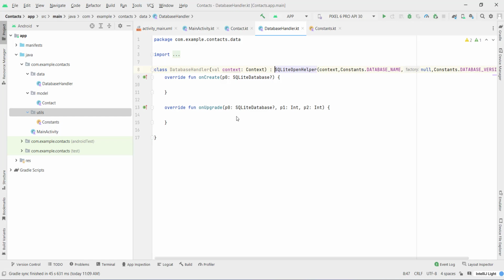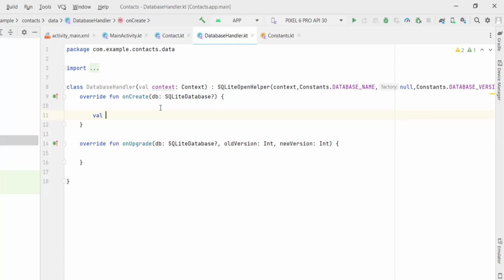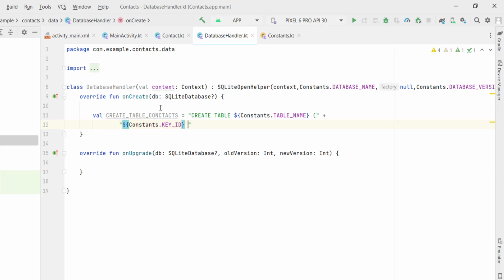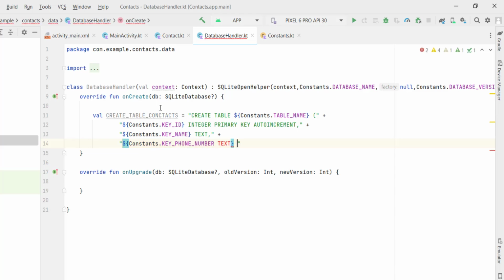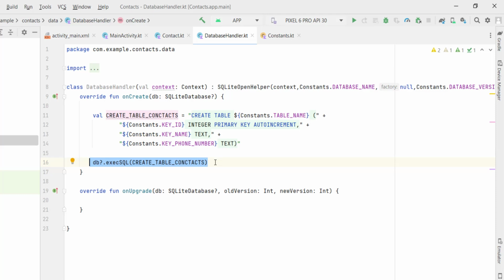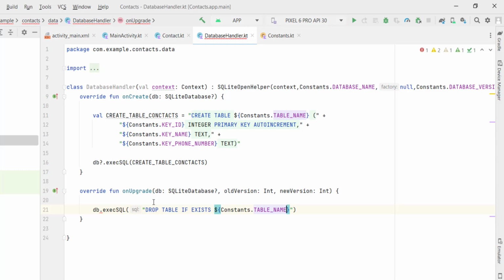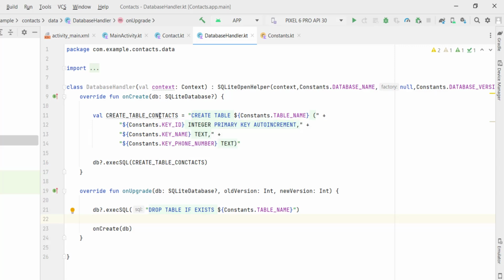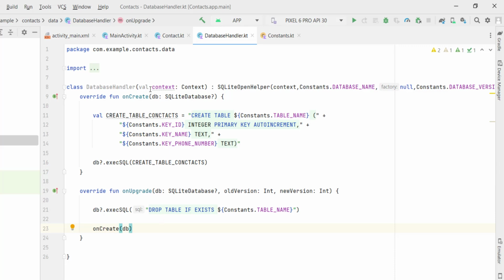Part 2- SQL statement in Android to create a table - SQLiteOpenHelper in Android